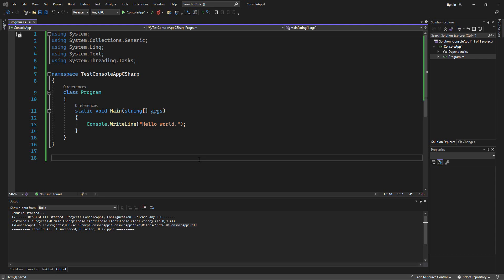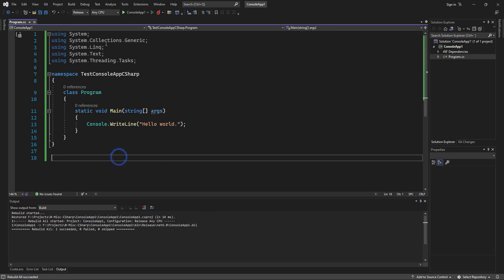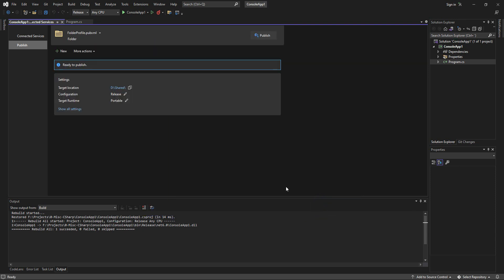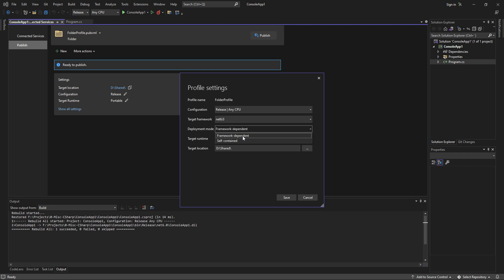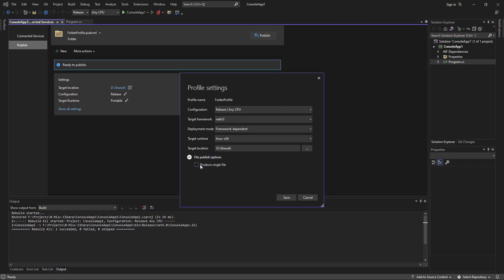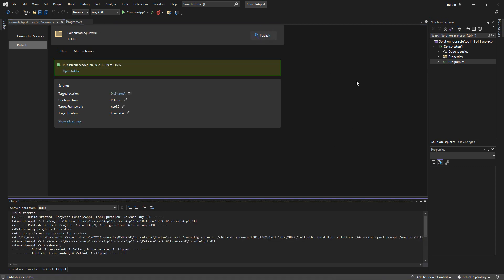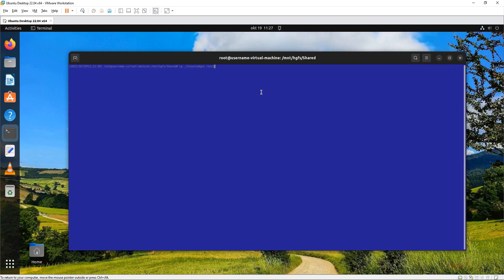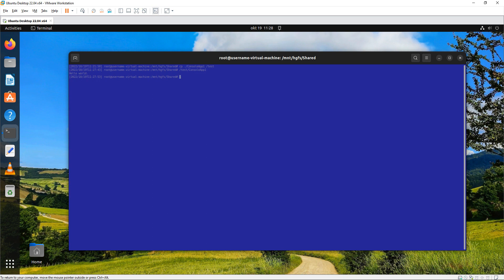How to: Compile a .NET Binary to Linux using .NET 6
A tutorial for people who want to move away from .NET Framework to .NET 6 and build multi platform solutions with newer technology.

In the video I'm showing:
1. How to compile a Console application.
2. How to publish the file to a folder and different options.
3. How to access and run the file under Linux.

The procedure is the same for C# and VB.NET (build + publish).

Just remember to Chmod 755 the file on Linux so it will run, this is taken care of by VMWare shared folder in my case, so you may need to do that yourself.

If you want to install .NET 6.0 runtimes on Linux, i have a script on Github to do so